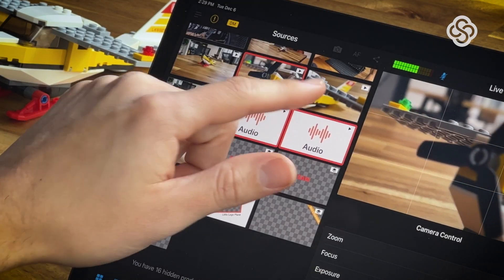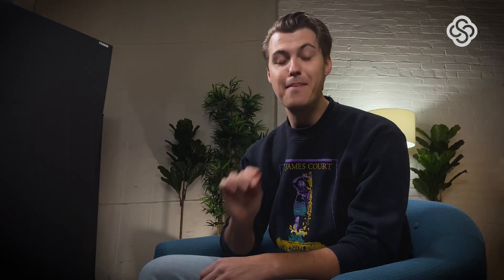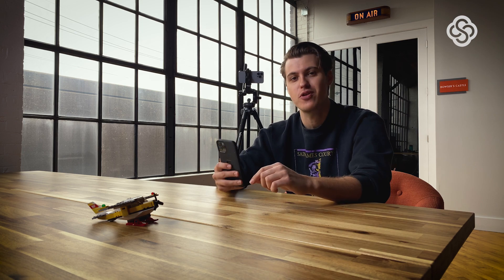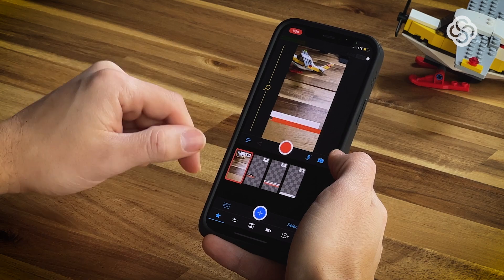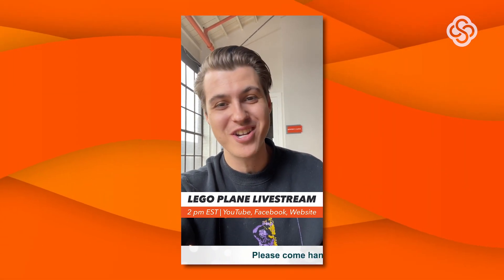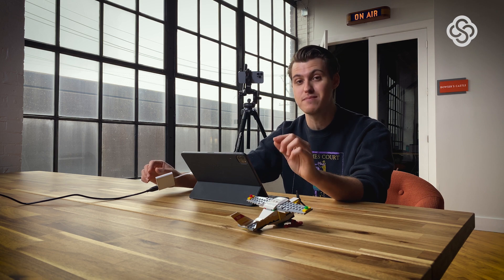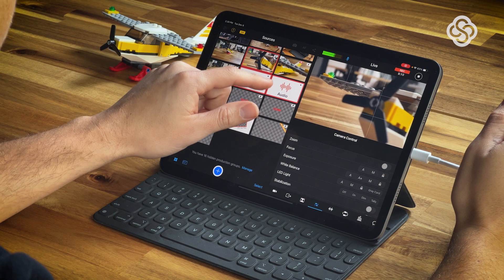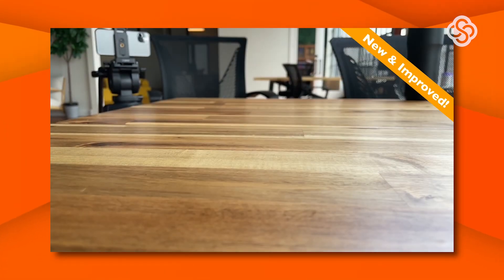Make video content FAST with Live Editing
Find out how live editing with Switcher Studio helps you become a faster and more efficient video content creator.